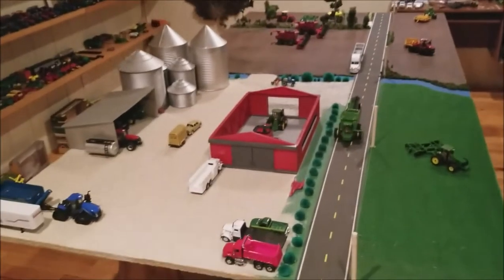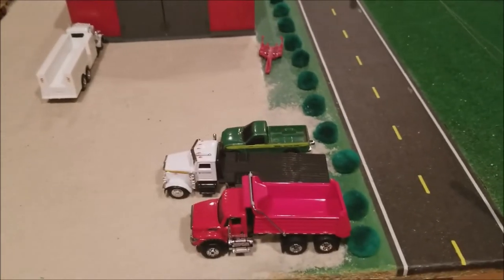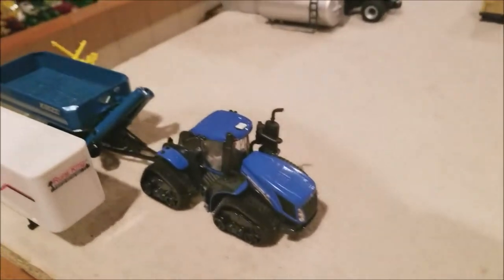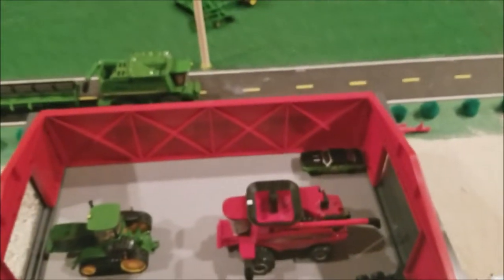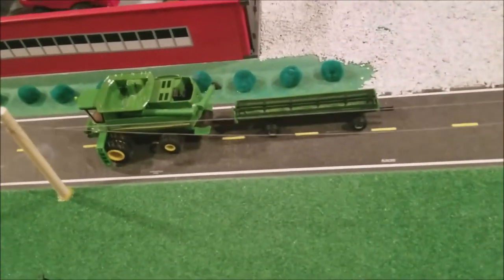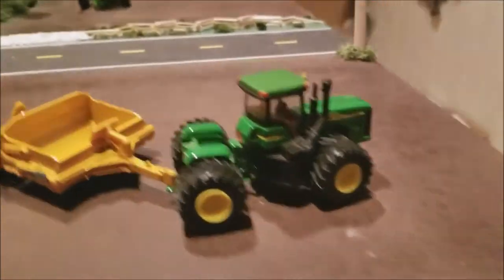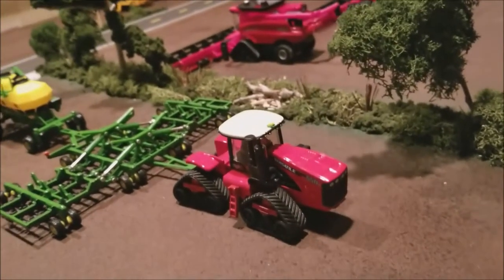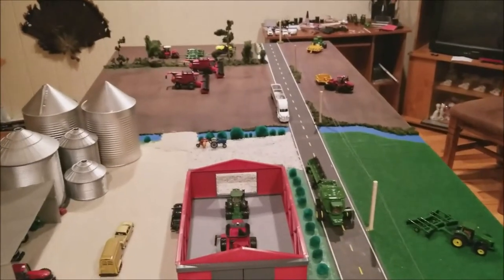1/64 Display Tour For Late-Spring/Early-Summer 2019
A quick tour of our display set up during the late spring and early summer. This display features running all sorts equipment. No particular brand is the main feature.